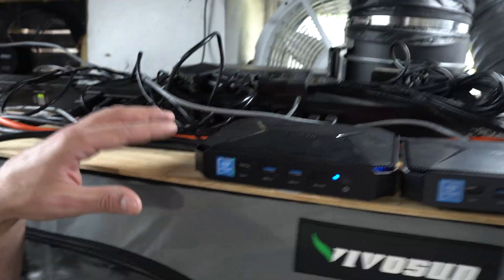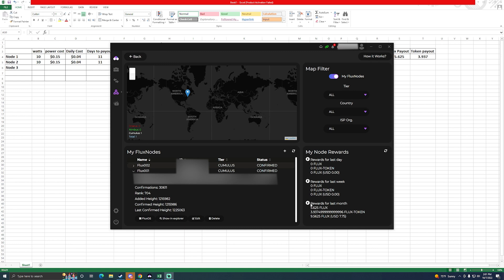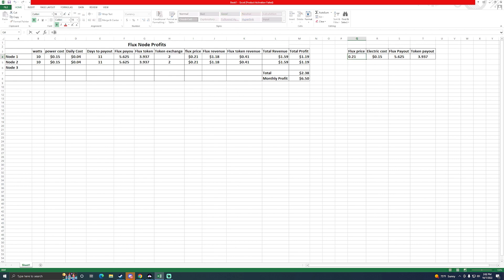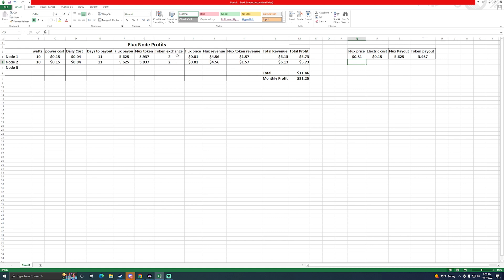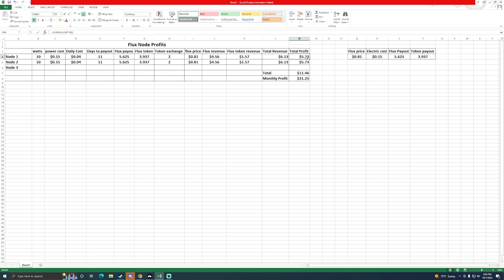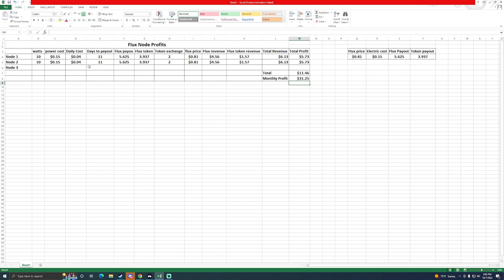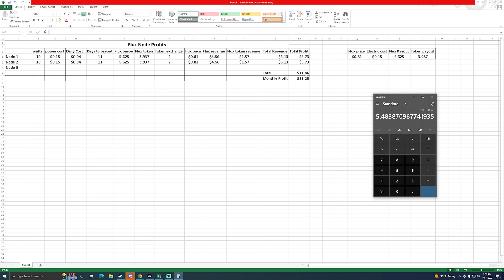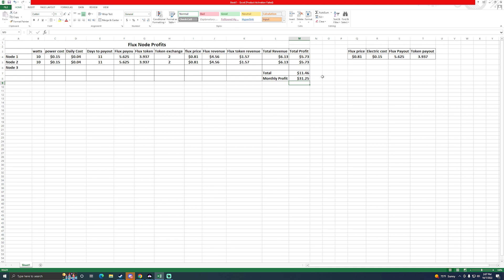Cumulus Flux Node Profits | Monthly Profits | ROI Chuwi Herobox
In this video I will review both of my Chuwi Herobox mini PC that I am using for Cumulus Flux Nodes.  I will show how much I plan to make in revenue and profit along with a ROI for the mini PC.

Chuwi Herobox

Mining Farm:

FTW Rig:
EVGA 3080ti: EVGA 3080ti
EVGA 3080
EVGA 3070
EVGA 3090
EVGA 3070ti

TEVGAI Rig:
Octominer:
EVGA 3070 FTW
EVGA 3070ti FTW
EVGA 3080 FTW
EVGA 3080ti FTW

20 Series Rig:
EVGA 2060 super
EVGA 2070 super
EVGA 2080
EVGA 2080 super

6600xt Rig:
12gpu mining motherboard
AAA wave frame
Asus Dual 6600xt
Asus Strix 6600xt
Gigabyte 6600xt

Test bench:
Thermaltake P3
Asus z390-a
Intel i5 9400
Ballistix 16gb RGB
Ballistix 16gb White
Corsaid RM850x white
Asus Tuf RTX 3080
5700xt rig:
1500 watt PSU